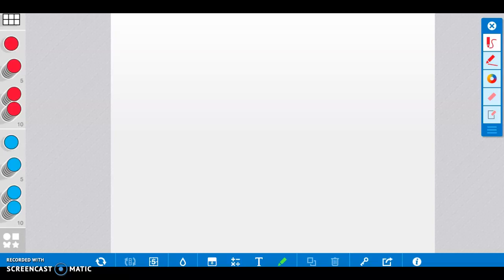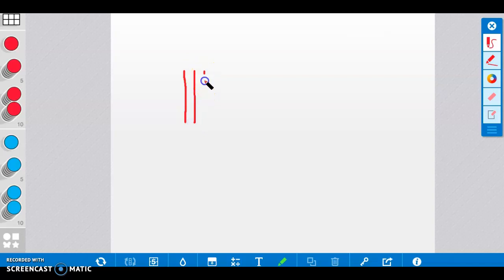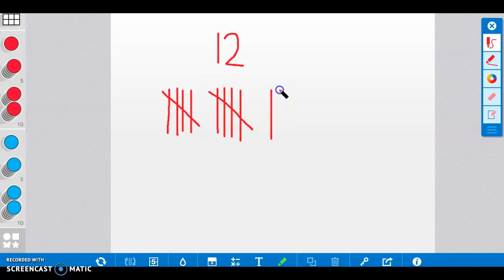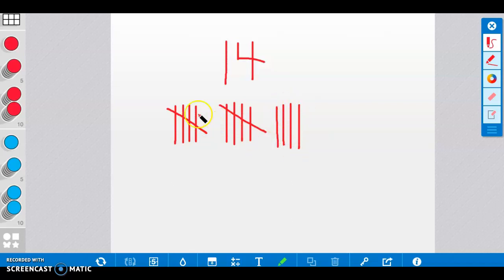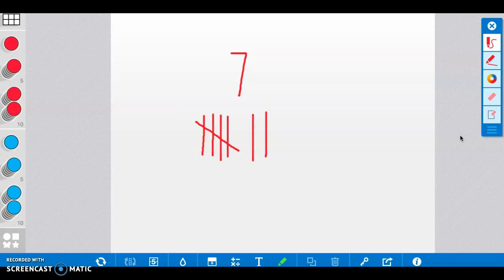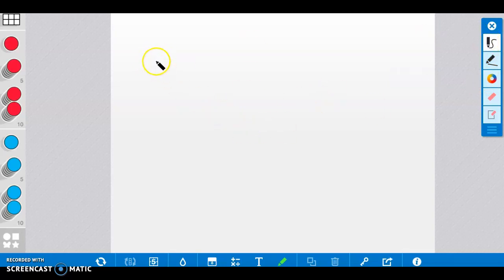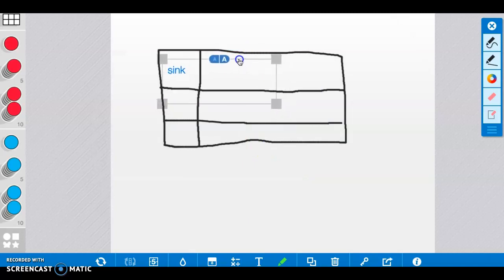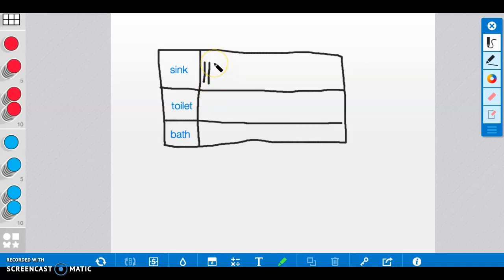Using Tallys to Collect Data